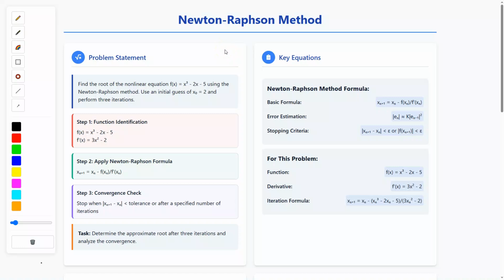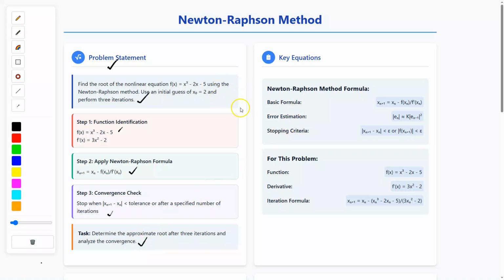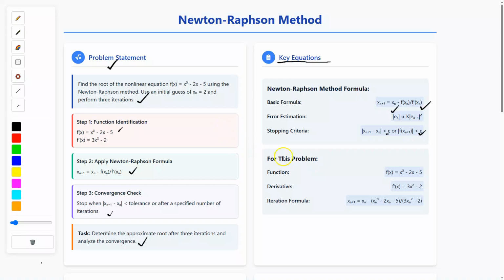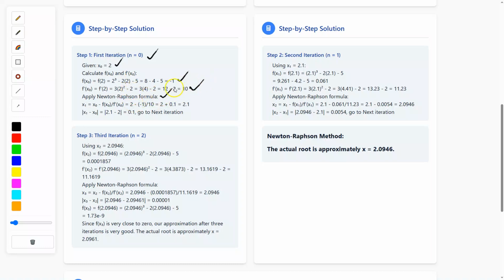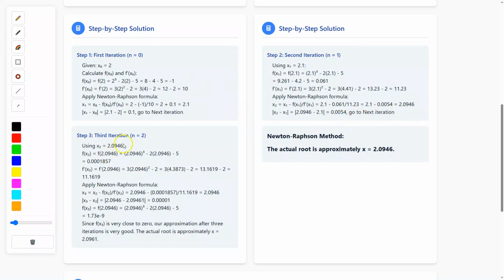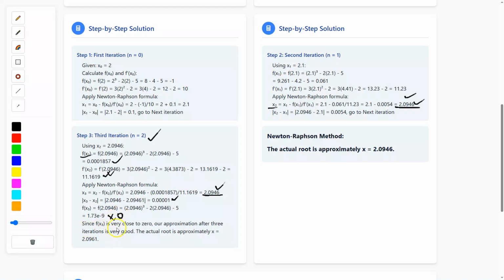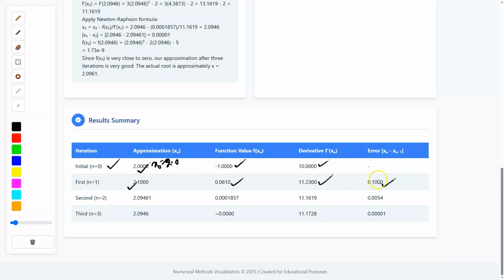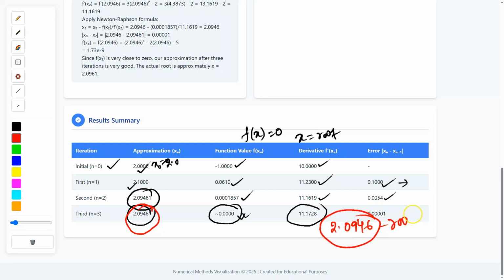Newton-Raphson Method for Single Variable Nonlinear Equation | Step-by-Step Explanation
This video explains the Newton-Raphson Method for solving single-variable nonlinear equations. This is one of the most widely used iterative techniques in numerical methods to find approximate roots of equations.

🔍 What You Will Learn:

Introduction to the Newton-Raphson method

Solved examples with step-by-step calculations

📘 Example Covered:
Solve the equation f(x) = x^3 -2 x - 5 using the Newton-Raphson method with an initial guess of x = 2

🎯 Perfect For:

Engineering and mathematics students

Numerical methods learners

GATE, SSC JE, ESE, and university-level preparation